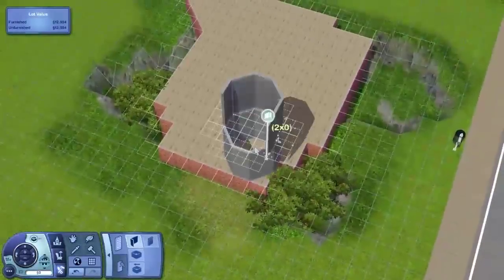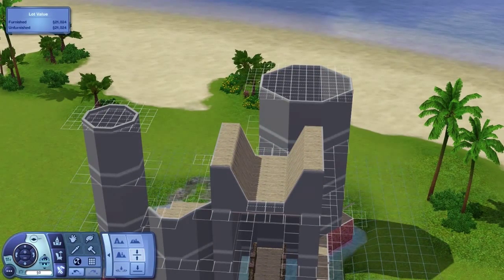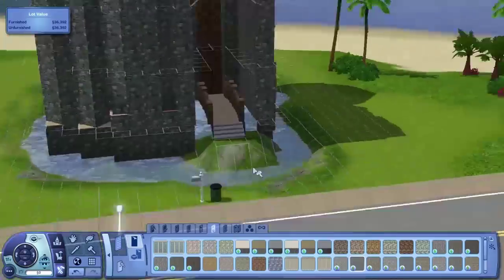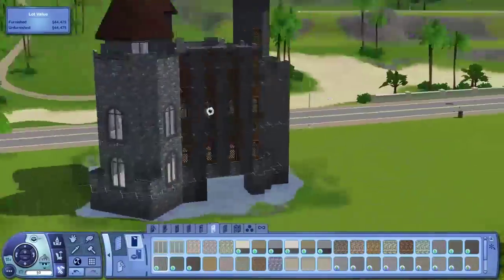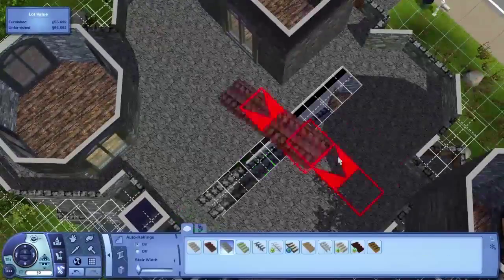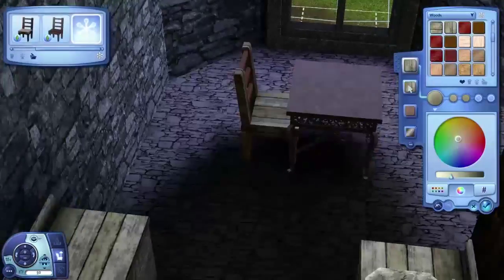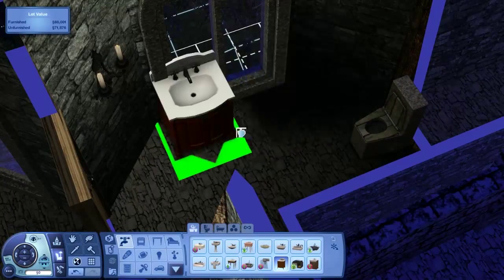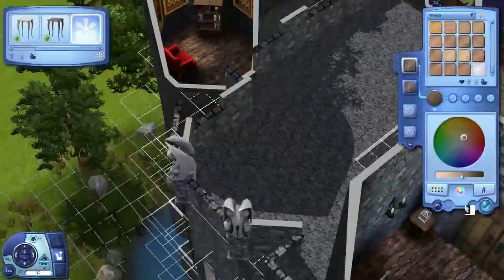The Sims 3 House Building - Monarchy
This was created for a Building Challenge on Mod The Sims